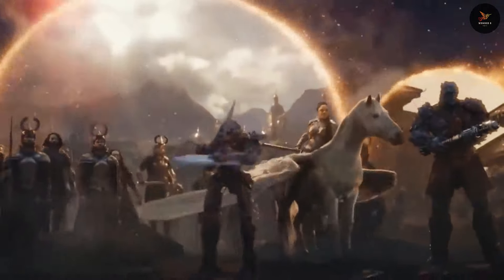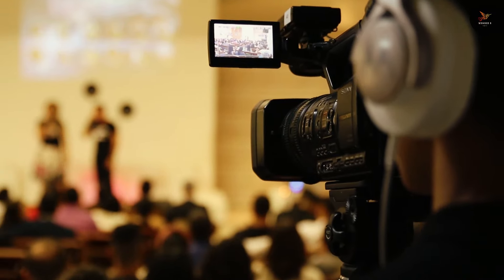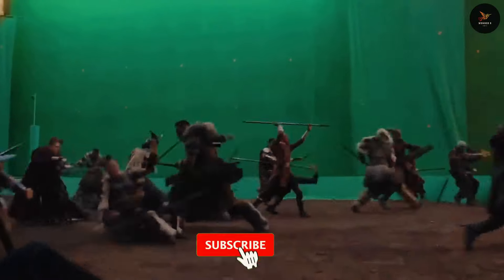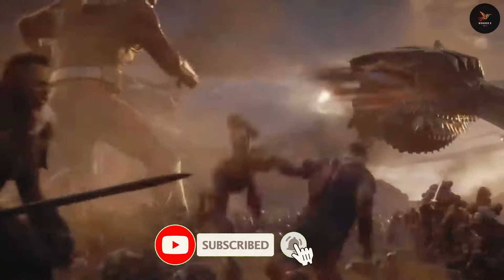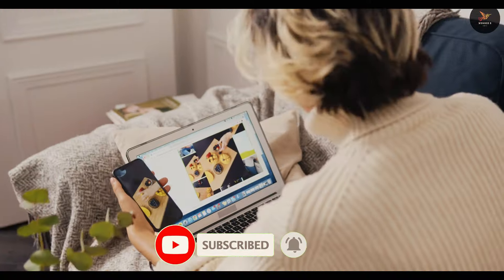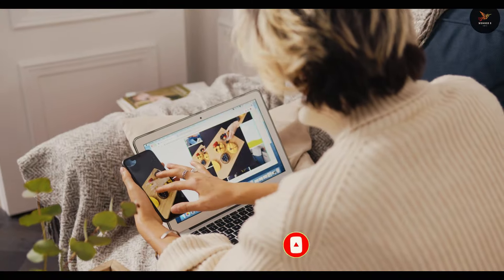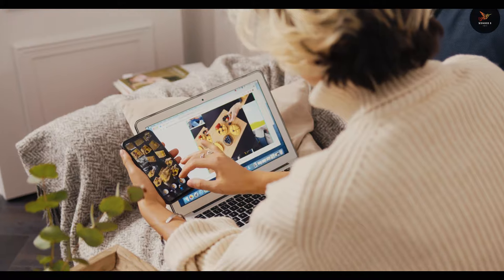Top 5 Movies Without Special Effects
Top 5 Movies Without VFX and Special Effects